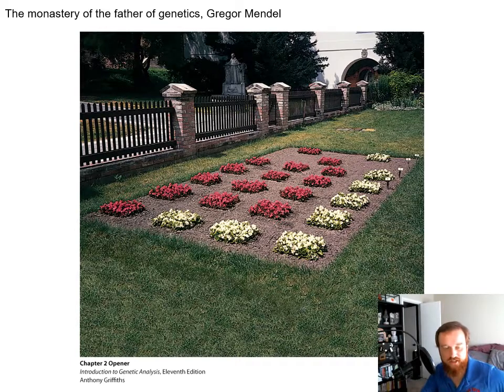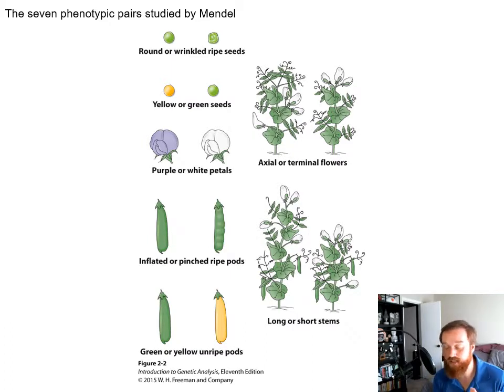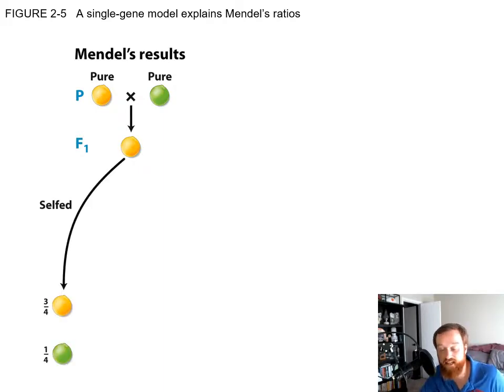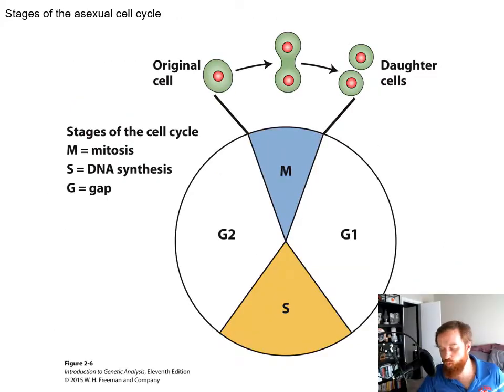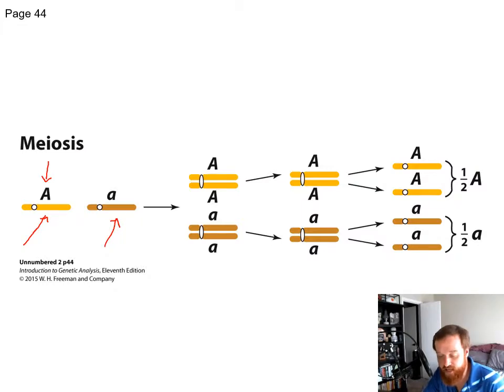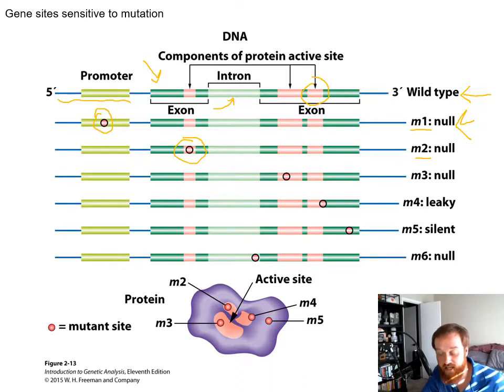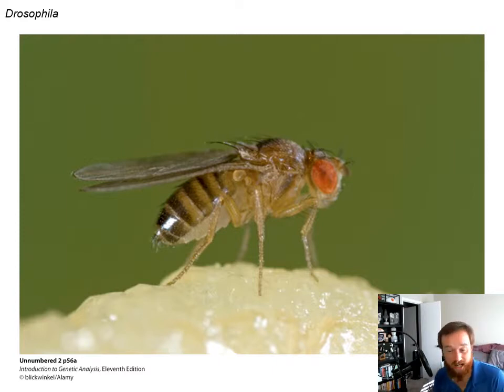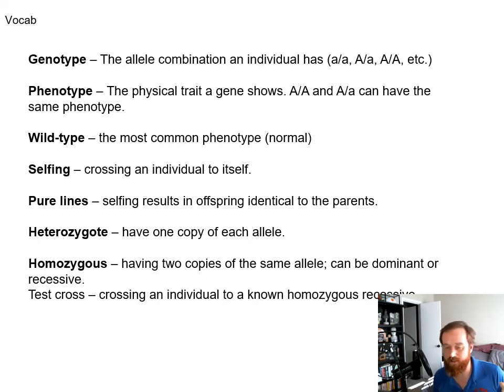Single-gene Inheritance (Chapter 2)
Genetics - Chapter 2 - Single-gene Inheritance

BISC 310H - Louisiana Tech University